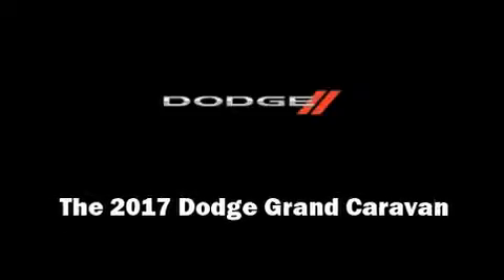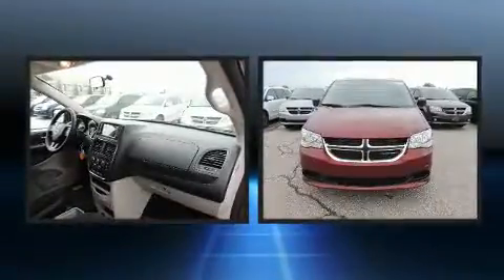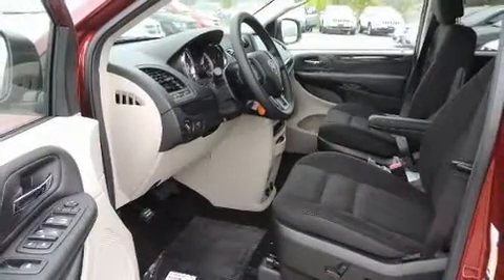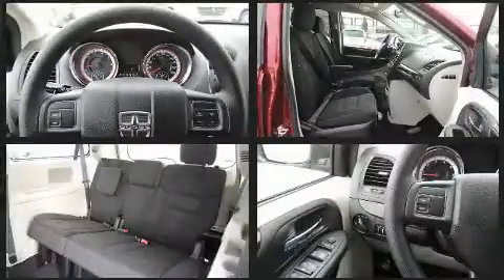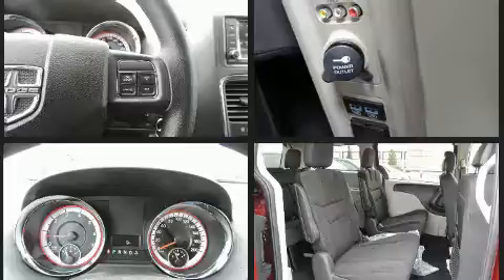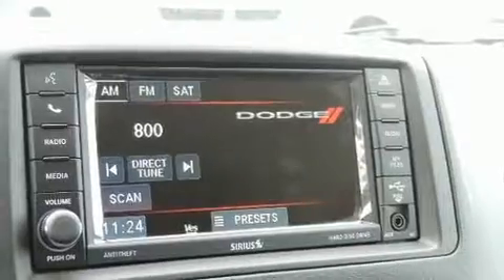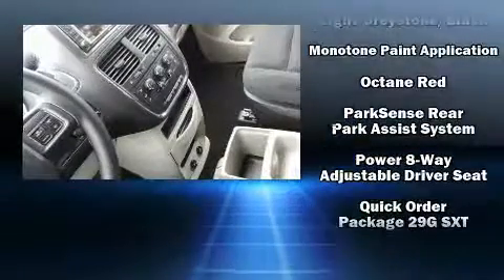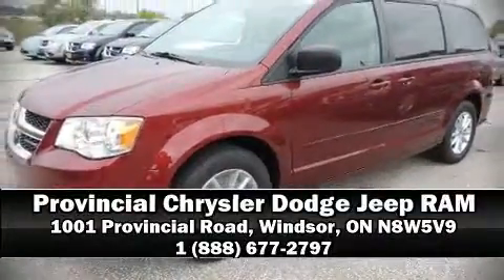2017 Dodge Grand Caravan SXT Plus in Windsor, ON N8W5V9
Discerning drivers will appreciate the 2017 Dodge Grand Caravan. Under the hood you'll find a 6 cylinder engine with more than 270 horsepower, providing a smooth and predictable driving experience. It distinguishes itself from the competition with features such as: a trip computer, front bucket seats, front and rear air conditioning, heated door mirrors, cruise control, rear wipers, and remote keyless entry. Storage solutions are integrated throughout the interior, demonstrating thoughtful attention to detail. Passengers in the third row enjoy seat back reclining functionality, providing an extra level of comfort and convenience. Audio features include a CD player with MP3 capability, steering wheel mounted audio controls, and 6 speakers, providing excellent sound throughout the cabin. Rear LCD monitors provide entertainment that your passengers will appreciate no matter how far the drive. Dodge ensures the safety and security of its passengers with equipment such as: dual front impact airbags, front side impact airbags, traction control, brake assist, anti-whiplash front head restraints, ignition disabling, and 4 wheel disc brakes with ABS. Electronic stability control stands out as a technologically savvy innovation, keeping you better connected to the road. Our experienced sales staff is eager to share its knowledge and enthusiasm with you. We'd be happy to answer any questions that you may have. We are here to help you.